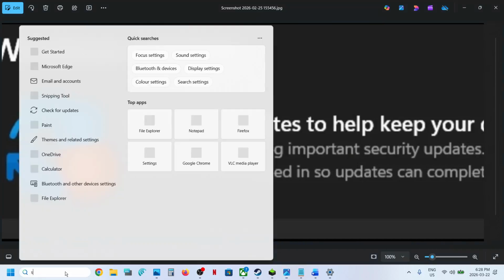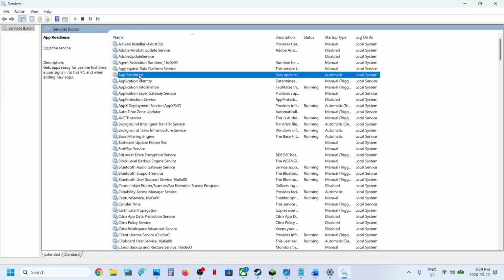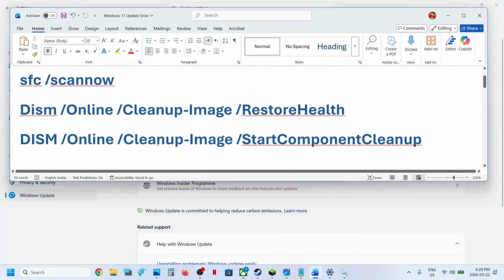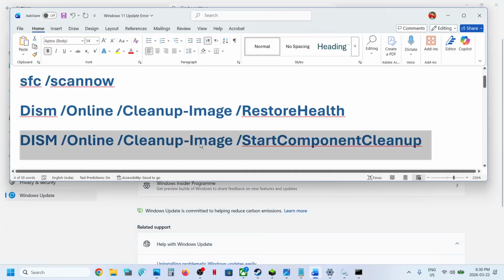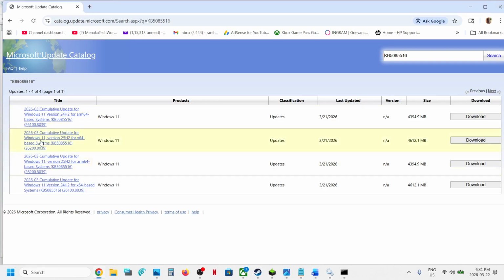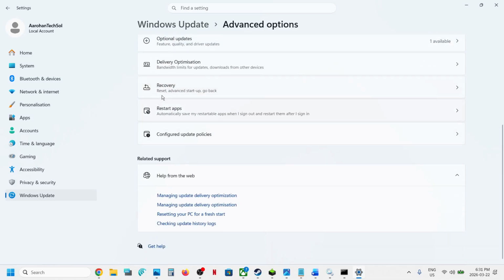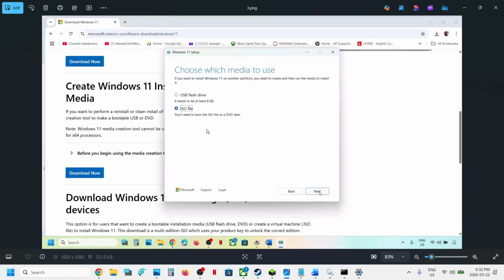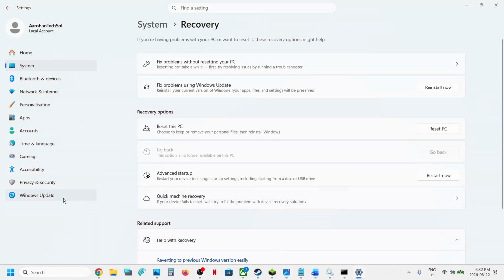Fix Windows 11 Update KB5085516 Install Error Your Device Is Missing Important Security Updates